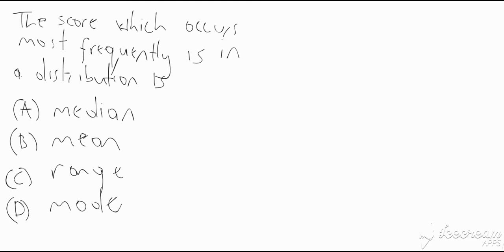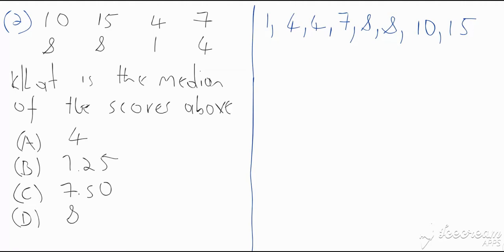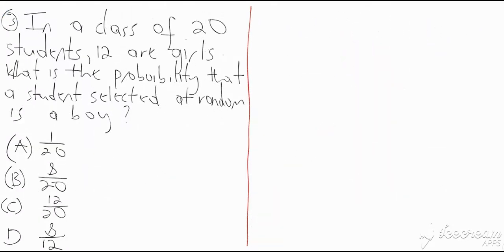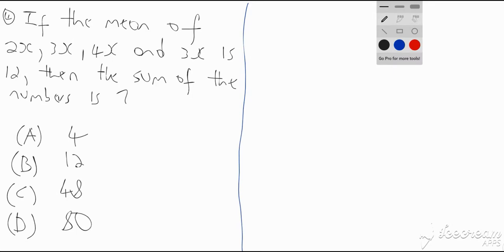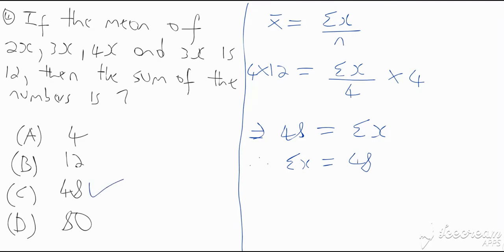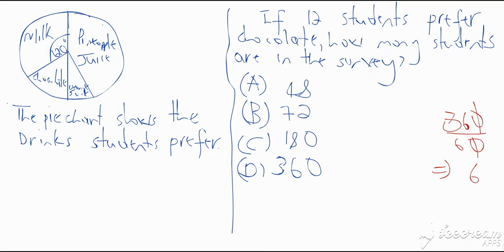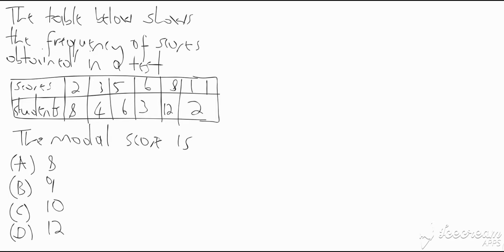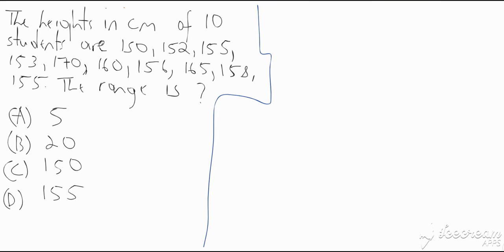CXC CSEC maths multiple choice (statistics and probability)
multiple choice questions involving mode, median, mean, range, pie chart, probability